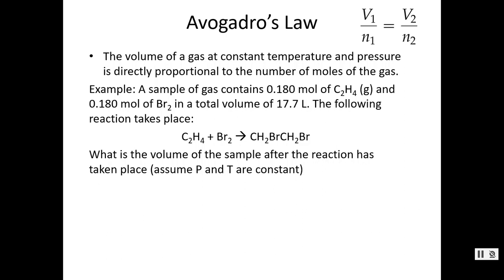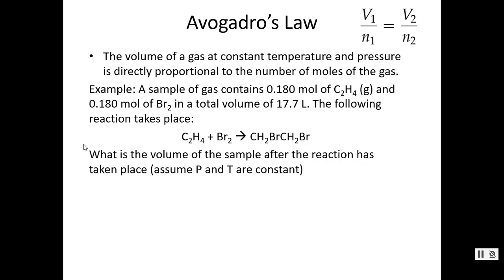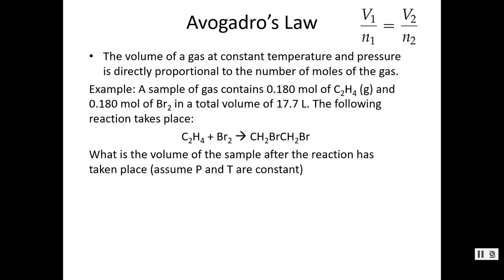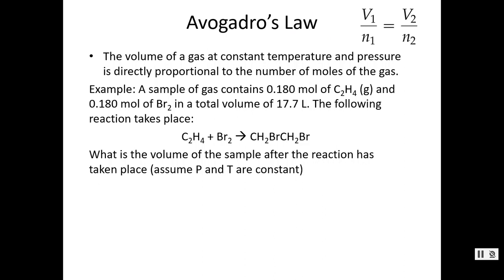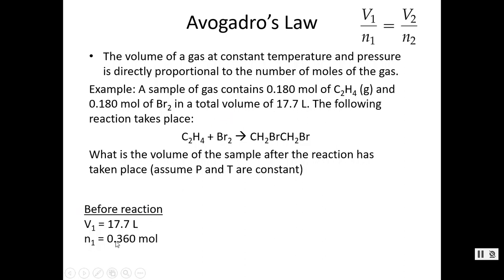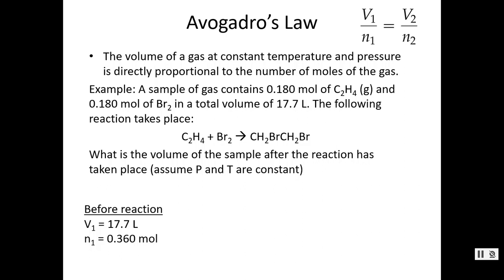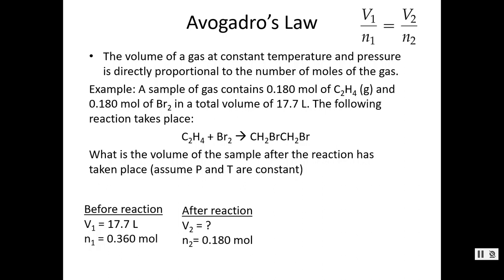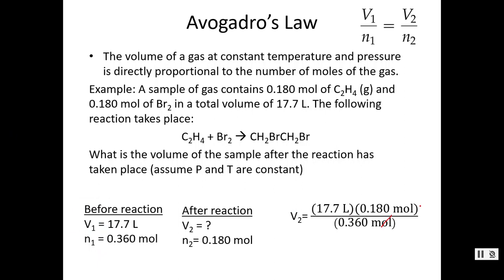Lecture 4 CH 10 Avogadro's Law